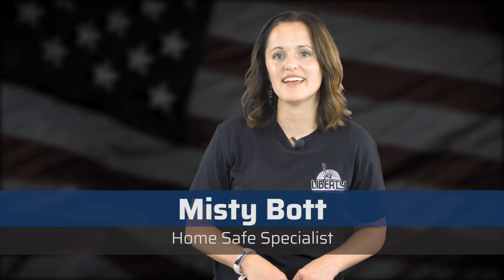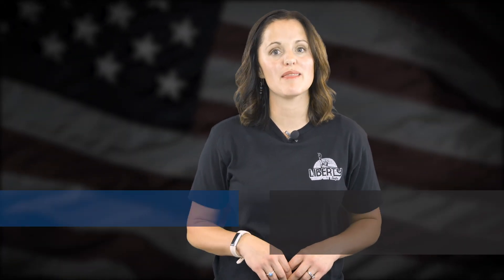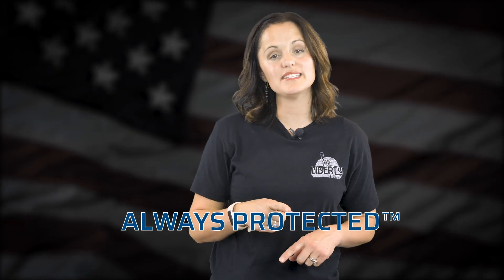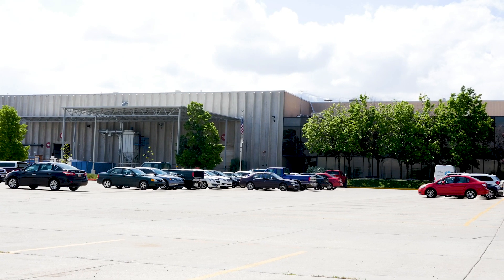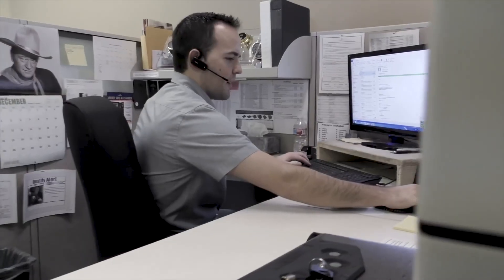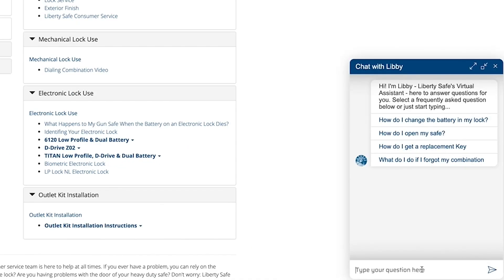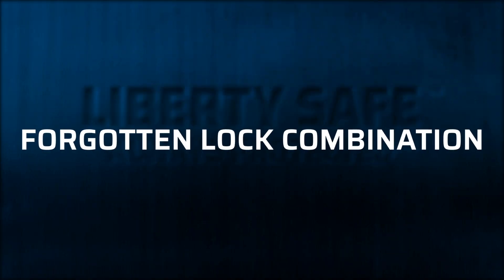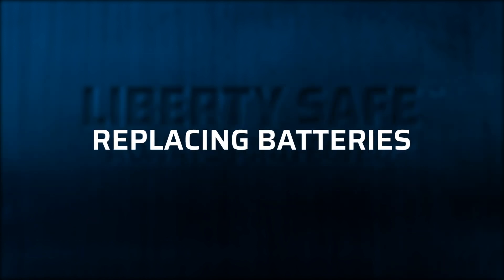Best Customer Service in the Gun Safe Industry! Liberty Safe’s Best Customer Service for Safes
When you invest in a safe, you want to make sure you’re buying from a company with the best customer service for safes. Here at Liberty Safe, we work hard to make sure you’re ALWAYS protected. That’s why we employ an expert team of customer service specialists. They’re located right here at our manufacturing plant in Payson, Utah.

Check out this video to learn more about how when you buy from Liberty, our customer service team will make sure you’re always taken care of.